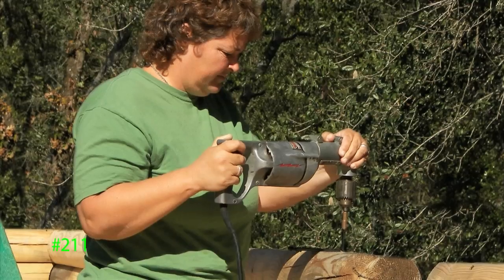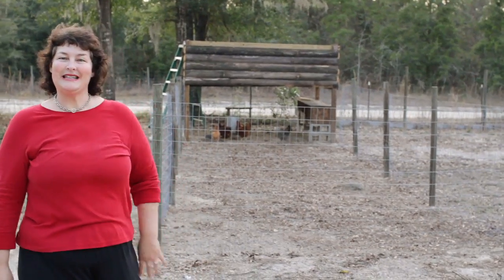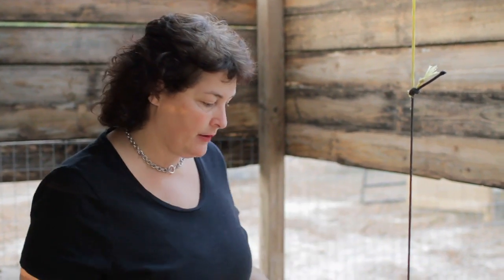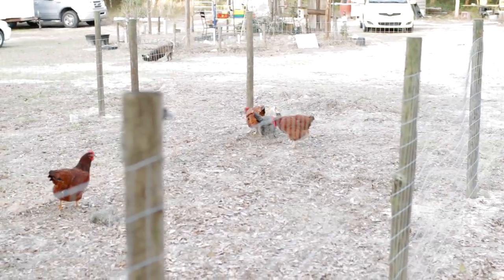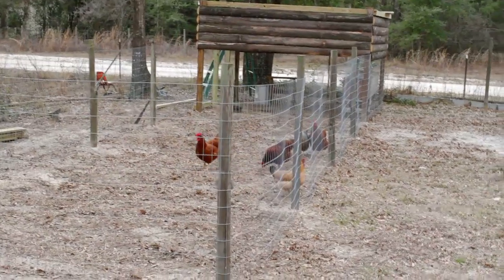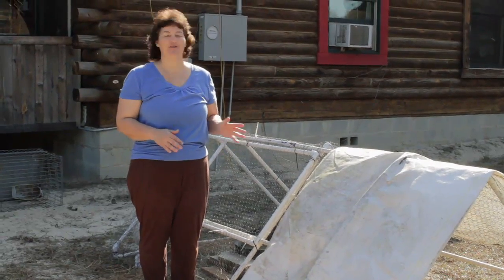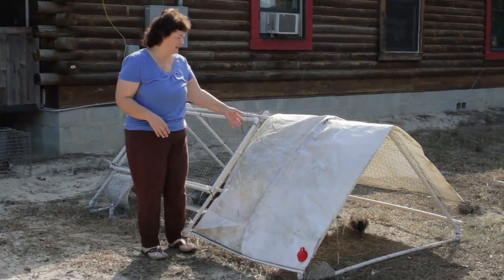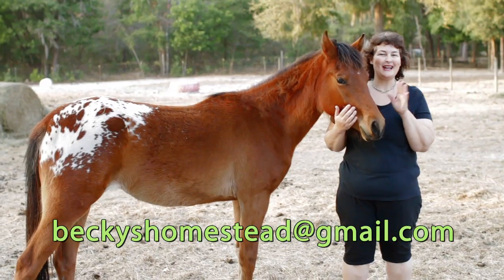Building A Light Weight Chicken Coop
In this episode Becky talks about raising backyard chickens for farm fresh eggs. She gives you a tour of both of her new chicken coop designs.

THIS IS SHOW #: 211